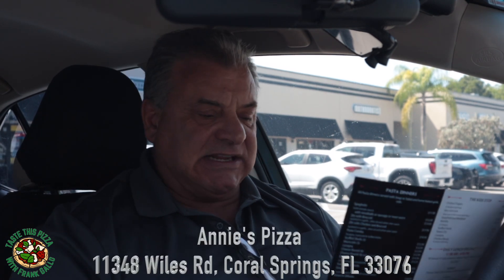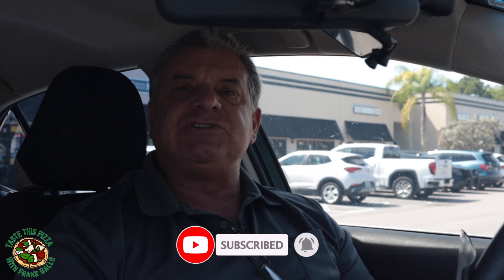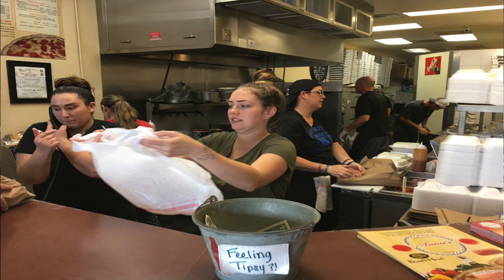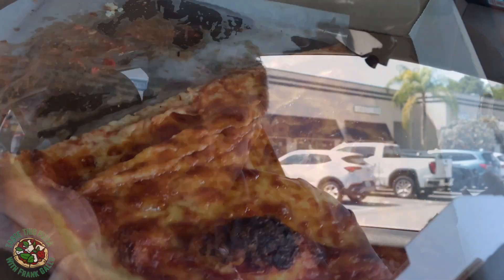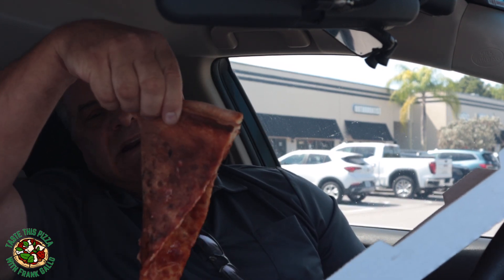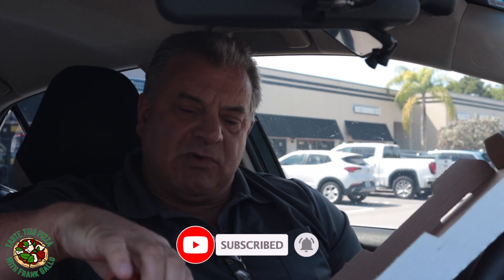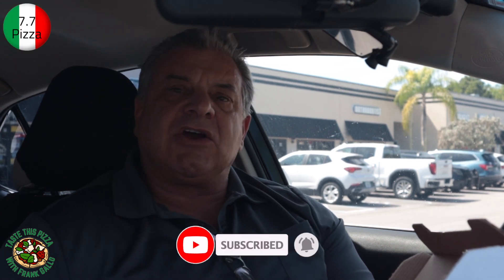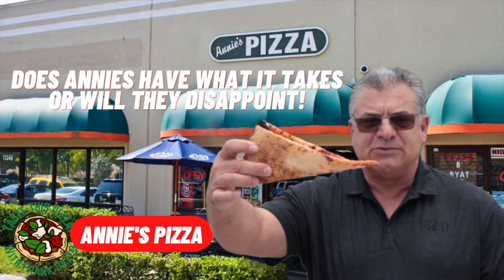Pizza Reviews Does Annie's have what it takes or will they disappoint.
A Real Pizza Review By A Real Italian, Does Annie's have what it takes or will they disappoint.
If you would like to see Frank Gallo do a collaboration review with Dave Portnoy from One Bite Pizza Reviews Please leave a comment below and please leave one on his videos as well.